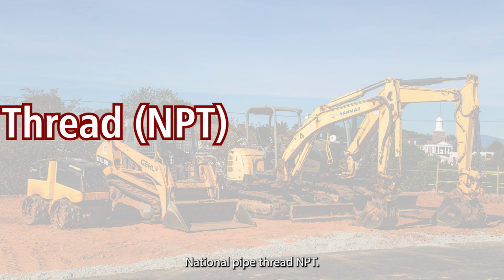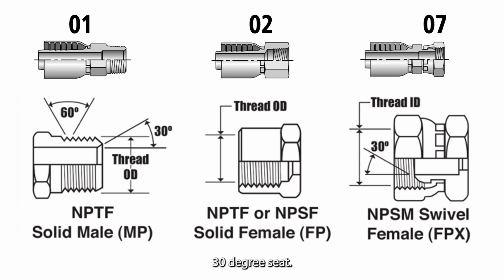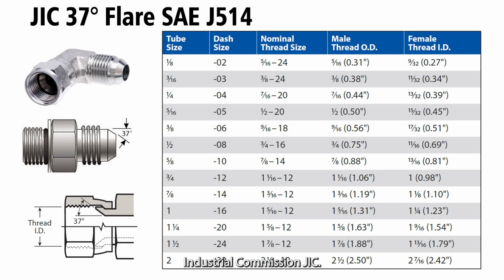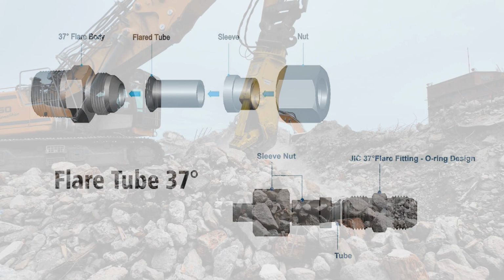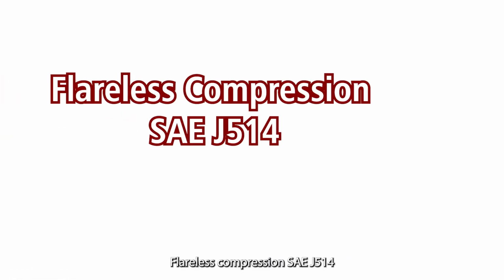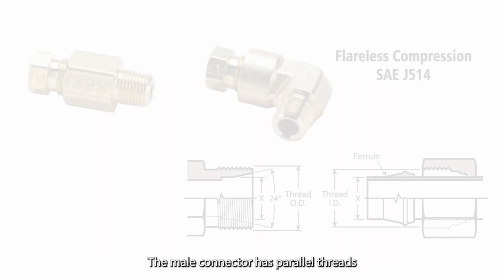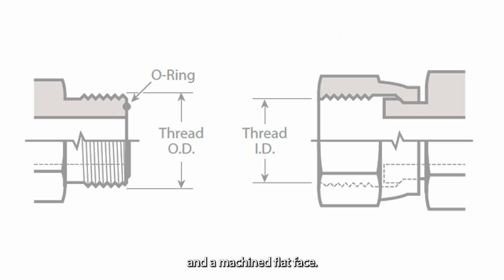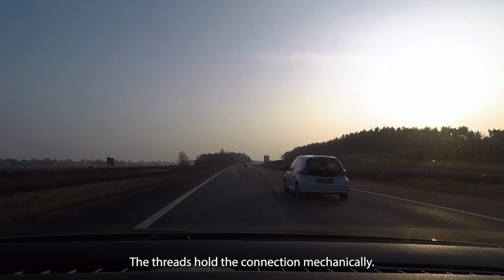Thread Identification North American,NPT,NPSM,JIC37D,SAE45,BOSS,ORFS,SAEJ512,FLANGE ISO6162 ,J514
Thread Identification North American Connections
1. National Pipe Thread (NPT)
2. National Pipe Straight Mechanical (NPSM)
3. JIC 37° Flare (SAE J514)
4. SAE 45° Flare (SAE J512)
5. SAE Straight Thread O-Ring (BOSS) (SAE J1926-1 & ISO 11296-1)
6. Flareless Compression (SAE J514)
7. O-Ring Face Seal (SAE J1453)
8. Inverted Flare (SAE J512)
9. Four Bolt Flange (SAE J518 & ISO 6162)
National Pipe Thread (NPT)
This connection is still widely used in fluid power systems, even though it is not recommended by the National Fluid Power Association (NFPA) for use in hydraulic applications. The thread is tapered and the seal takes place by deformation of the threads.
NPTF Thread Tip: Measure the thread diameter and subtract one quarter inch to find the nominal pipe size.
National Pipe Straight Mechanical (NPSM)
This connection is sometimes used in fluid power systems. The female half has a straight thread and an inverted 30° seat. The male half has a straight thread and a 30° internal chamfer. The 30° seat of the female seals against the chamfer on the male. The threads hold the connection mechanically.
A properly chamfered NPTF male will also seal with a NPSM female.
JIC 37° Flare SAE J514
Originally named for the now-defunt Joint Industrial Commission (JIC), this connection is very common in fluid power systems. Both the male and female halves of this connection have 37° seats. The seal takes place by establishing a line of contact between the male flare and the female cone seat. The threads hold the connection mechanically.
This connection is also commonly used with flared tubing.
SAE 45° Flare SAE J512
This connection is very common in refrigeration, automotive and truck piping systems. The connectors are frequently made of brass. Both the male and female halves of this connection have 45° seats. The seal takes place between the male flare and the female cone seat. The threads hold the connection mechanically.
Caution: In sizes – 02, – 03, – 04, 05, – 08 and – 10, the threads of the SAE 37° flare and SAE 45° flare are the same. However, the sealing surface angles are not the same.

SAE Straight Thread O-Ring (ORB) SAE J1926-1 and ISO 11296-1
Conforms to MS16142, UN/UNF Threads
This port connection (sometimes called O-Ring Boss) is recommended for optimum leakage control in medium and high pressure hydraulic systems. The male connector has a straight thread and an O-ring. The female port has a straight thread, a machined surface (minimal spotface) and a chamfer to accept the O-ring. The seal takes place by compressing the O-ring into the chamfer. The threads hold the connection mechanically.
Flareless Compression SAE J514
The male connector has parallel threads and a 24° seat. The female half of this connection incorporates a bite-type ferrule/sleeve used in conjunction with a tube and a female nut. When the nut is tightened, the seal is made between the sleeve and the 24° seat. A seal is also made between the sleeve and the tubing. The threads hold the connection mechanically.
O-Ring Face Seal (ORFS) SAE J1453
This connection offers the very best leakage control available today. The male connector has a straight thread and O-ring in the face. The female has a straight thread and a machined flat face. The seal takes place by compressing the O-ring onto the flat face of the female, similar to a flange type fitting. The threads hold the connection mechanically.
Inverted Flare SAE J512
This connection is frequently used in automotive systems. The male connector can either be a 45° flare in the tube fitting form or a 42° seat in the machined adapter form. The female has a straight thread with a 42° inverted flare. The seal takes place on the flared surfaces. The threads hold the connection mechanically.

Four-Bolt Flange SAE J518 and ISO 6162
Interchangeable with DIN 20066 and JIS B 8363, except for the bolt sizes.
This connection is commonly used worldwide to connect larger size hose and tubing (1/2" to 3") in fluid power systems. An O-ring, inserted into a ring groove in the flange head, seals on a smooth faced female port, and is held in place by two clamp halves and four bolts in rectangular pattern.
ISO 6162/SAE J518 flanges come in two pressure classes: the standard series Code 61 and the high pressure (6,000 psi) Code 62.

Note: CAT thick flanges have a flange thickness of 0.56" (all sizes) to interchange with Caterpillar® split flanges. All other CAT flange dimensions are identical to Code 62.
The end is a special application in conditioning system thread.
O-Ring Pilot Threads (Vehicle and commercial application)
This connection, sometimes known as Beadlock, is common to air conditioning systems, both in vehicle and commercial applications. Both the male and female halves of the connection have a pilot, either long or short. The seal takes place by compressing an O-ring adjacent to the bead of the tube. The threads hold the connection mechanically.